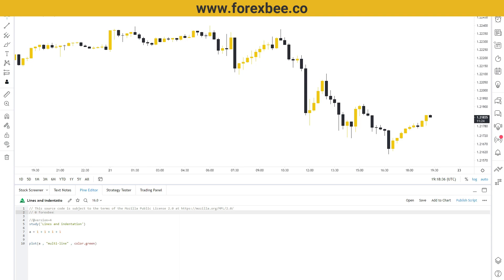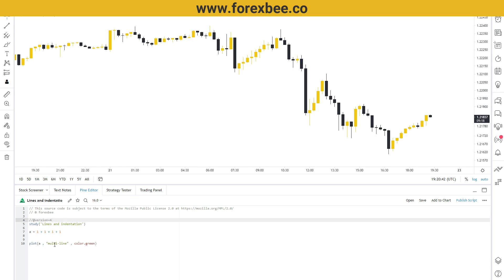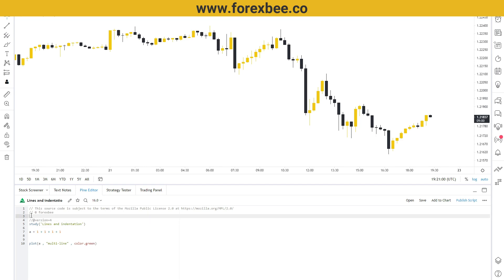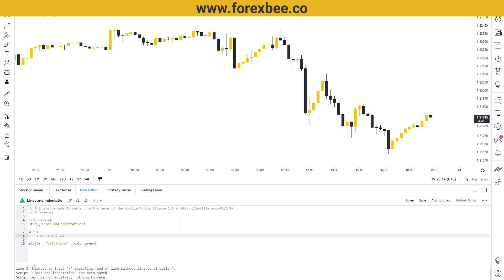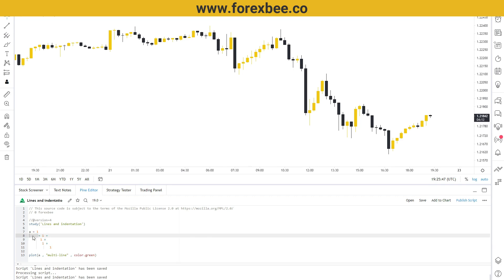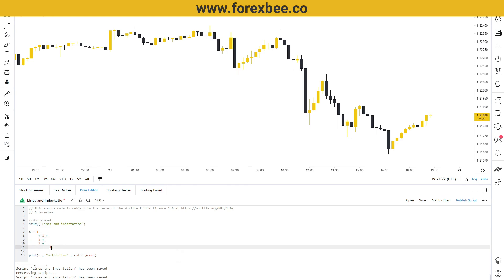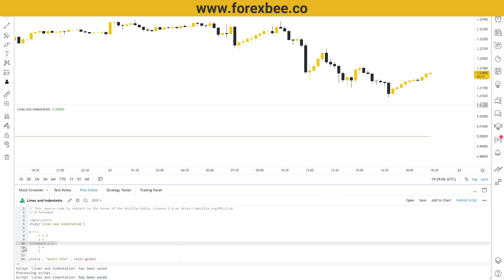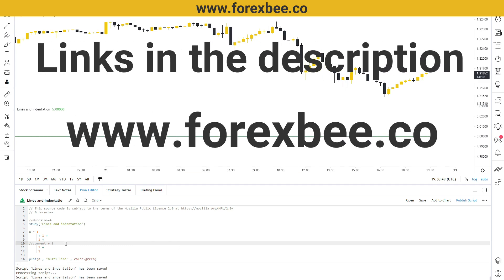Lines and indentation | Pine script Course | Lesson 3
In this video, we take you through pine script lines and indentation. In which we explain how to properly use lines in pines script and how to divide a long line into multiple small lines. We also take you through the proper syntax of indentation.
After going through this video you should be able to handle these type of errors

pine script lines error
pine script end of line without indentation
pine script end of line without continuation

To Master PriceAction Trading for free Join telegram 📱